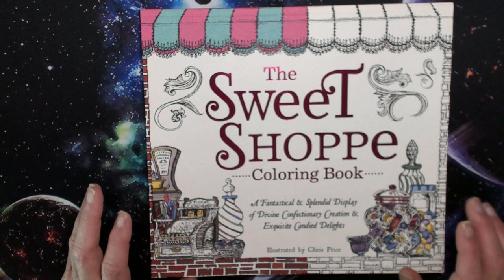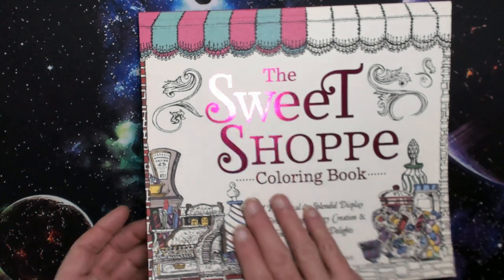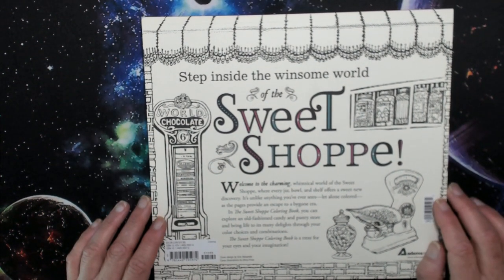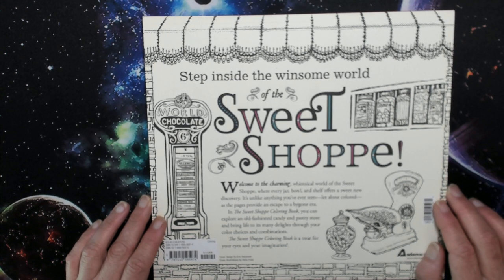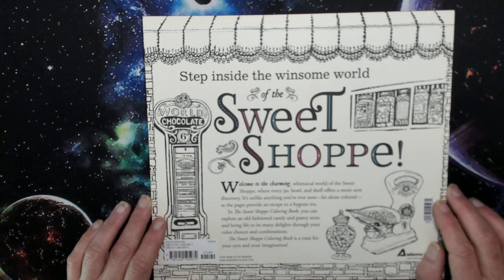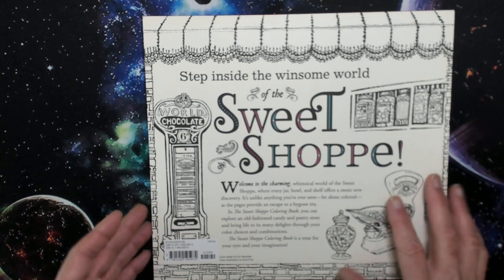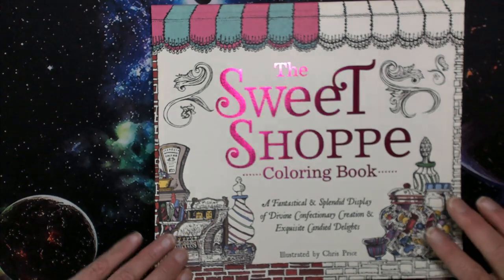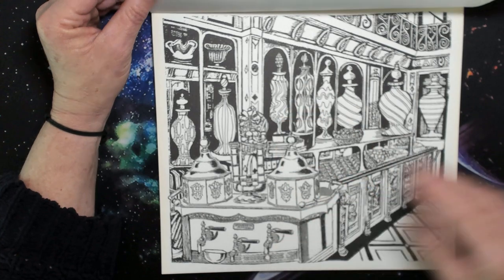The Sweet Shoppe by Chris Price, flip through 11-12-19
ADULT COLOURING/NOT FOR KIDS !

Colouring Books, book flips, drawing, art supplies...Grab a cuppa relax & enjoy or listen while working on your own creations.